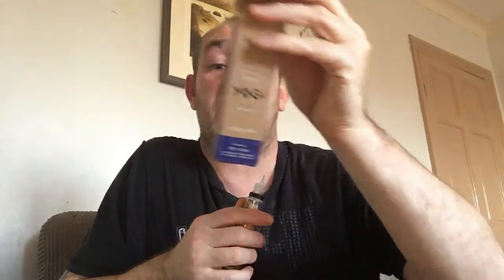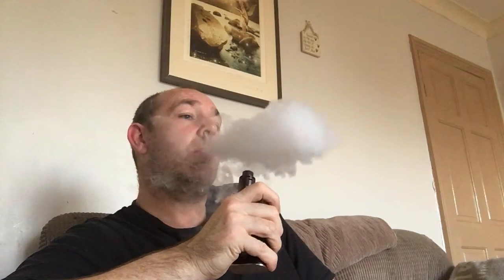Yogi Blueberry Granola Bar review by